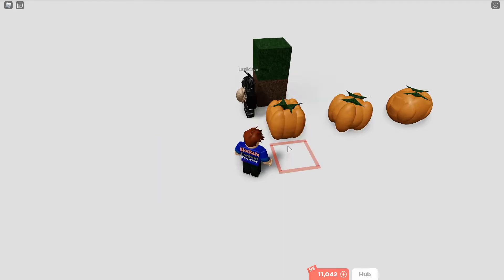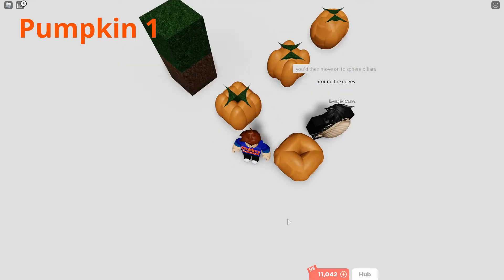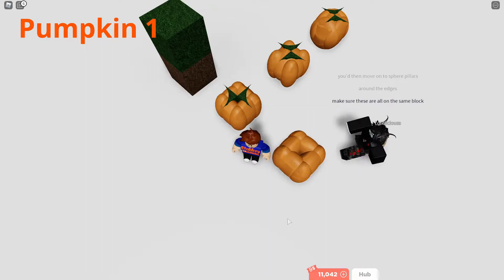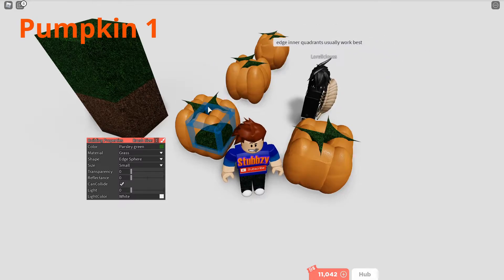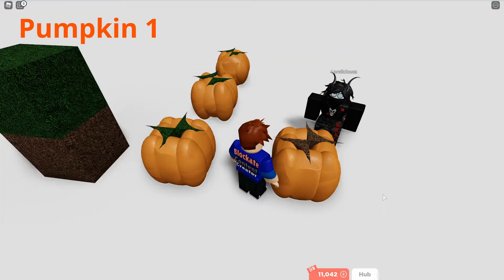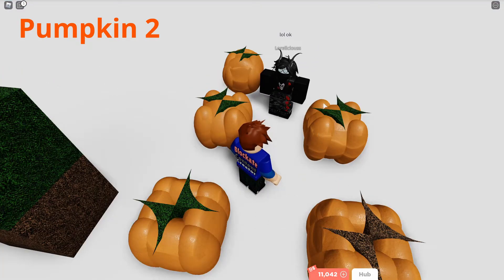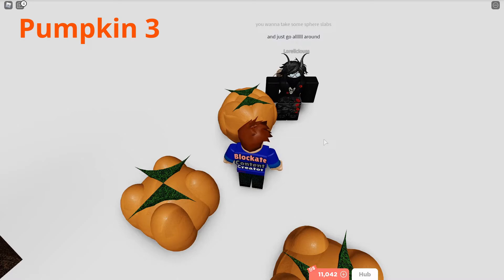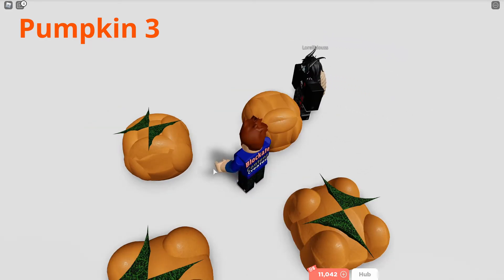How to make 3 different PUMPKINS in Blockate!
In this video lore will be showing us 3 different pumpkins that you can make in your Blockate world!
Thank you to microistic for making the thumbnail on this video!